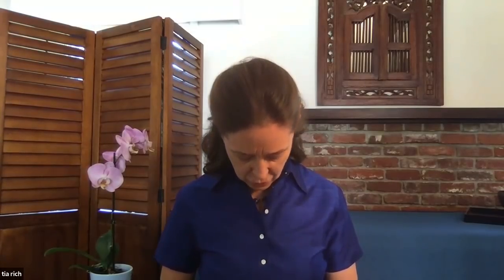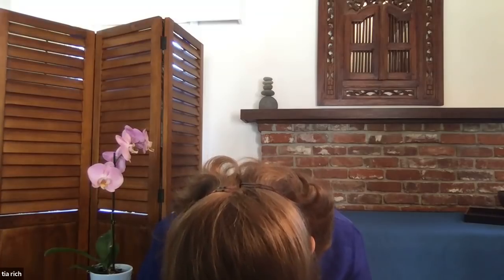Gratitude Meditation with Tia Rich, PhD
Gratitude Meditation guided practice with Tia Rich, PhD. Enjoy the benefits of cultivating gratitude during this 30-minute contemplative practice.